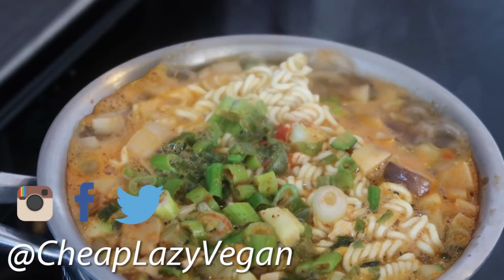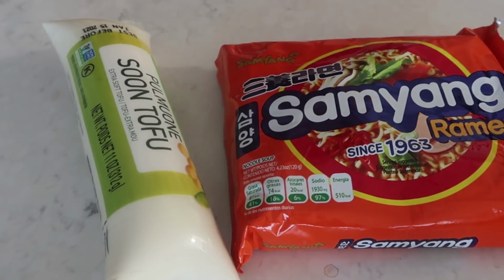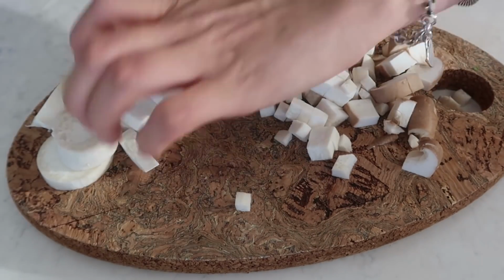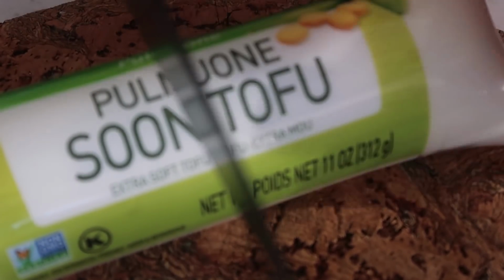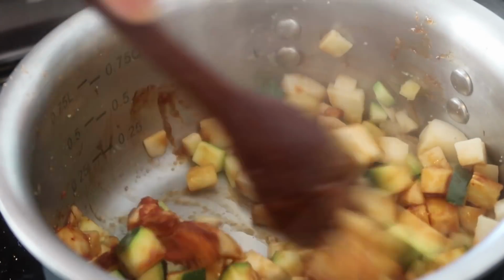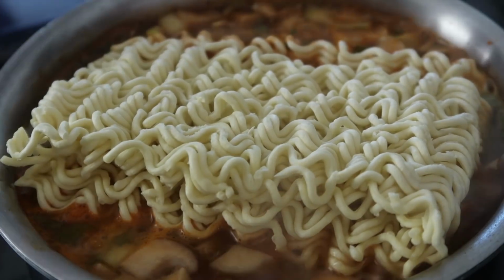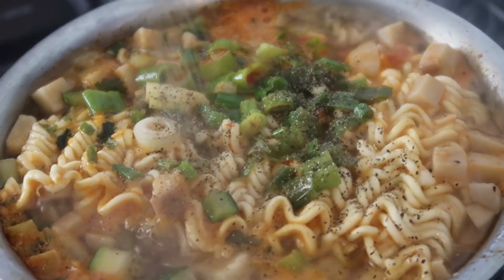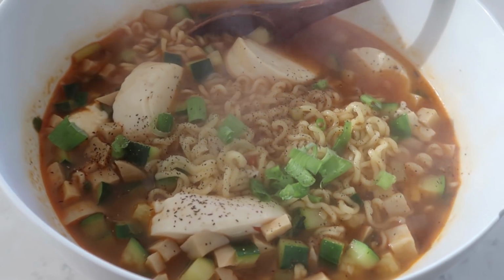VEGAN SOFT TOFU RAMEN RECIPE (Sundubu Jjigae Ramen Recipe)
🔴 DOWNLOAD MY EBOOKS (Recipes eBooks + NEW How To Go Vegan Guide!)